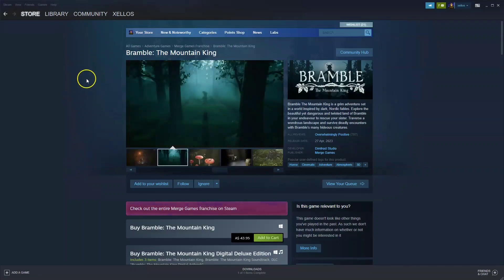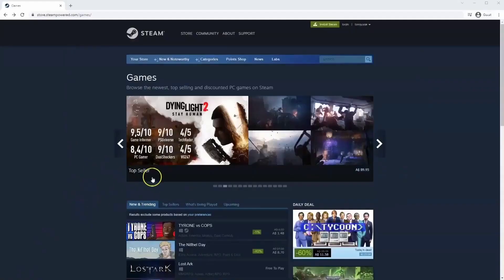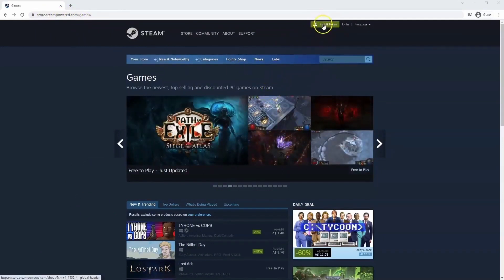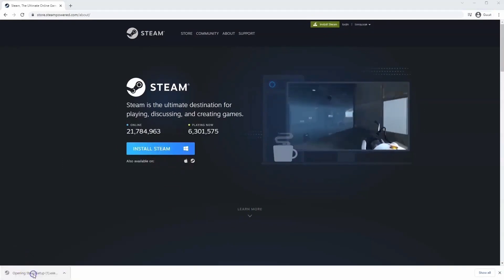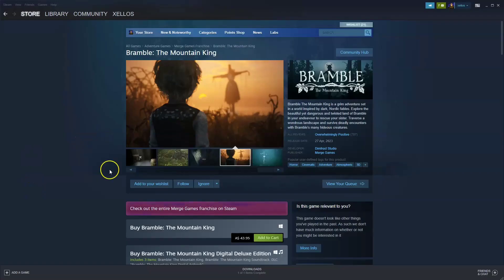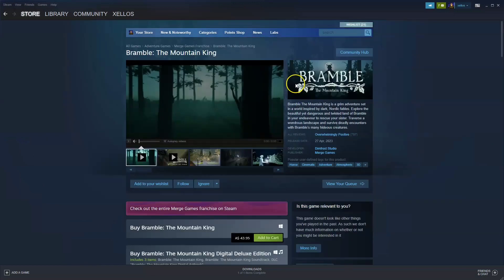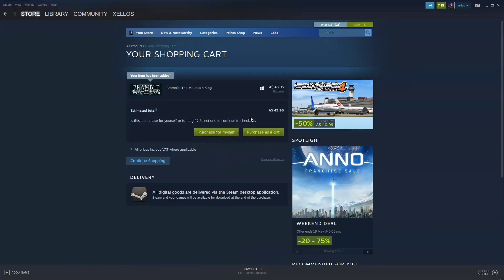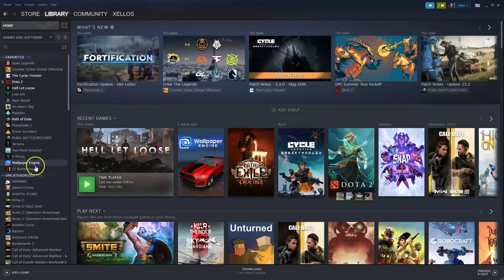How To Download And Install Bramble PC or Laptop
In this video you will learn How To Download And Install Bramble PC or Laptop